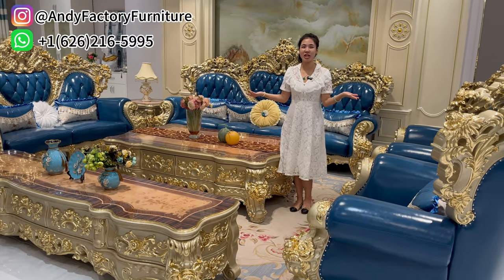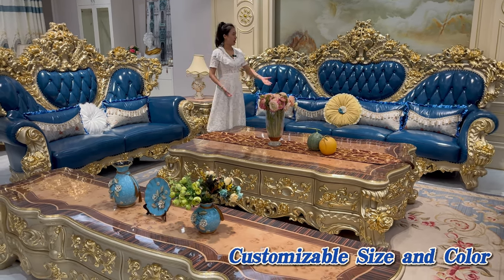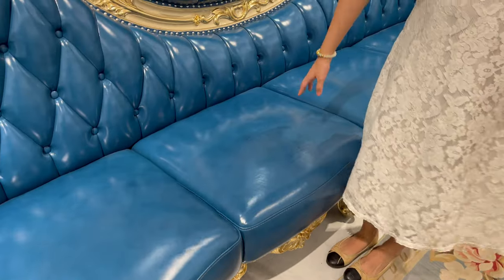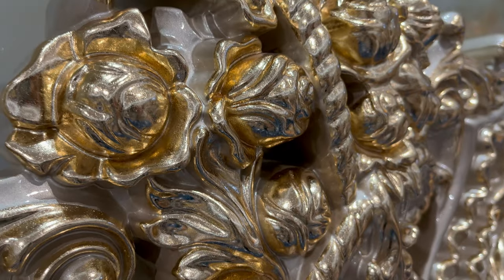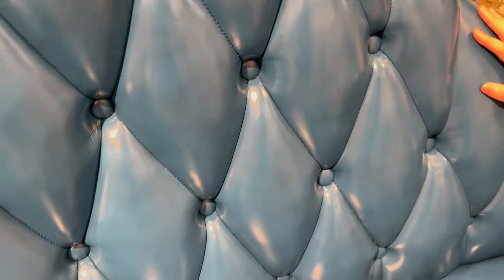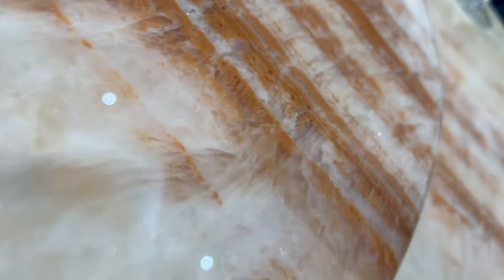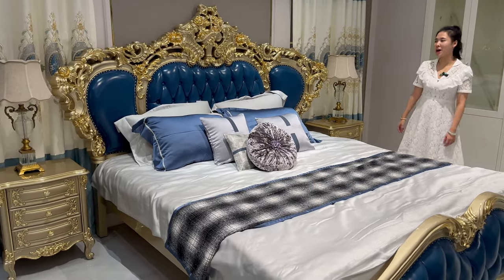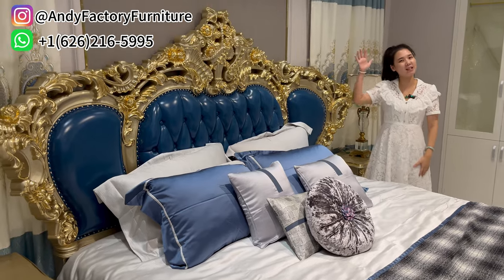*ULTIMATE*European Style & Royal Furniture PRINCESS SetI Direct Factory From Foshan CHINA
Thanks for your watching, this is AndyFactory Furniture.
In this video we would like to show you the most luxury type Carving Furniture look, which we called [Princess].
This one is perfect for living room especially New couples room. the color and pattern can be customize according your needs.

Come to contact Andy if you are interested in our products, we are luxury furniture factory located in Foshan, and we are dedicated to offer the highest quality furniture with the cheapest price to the world :)